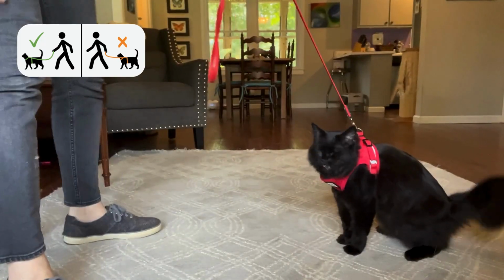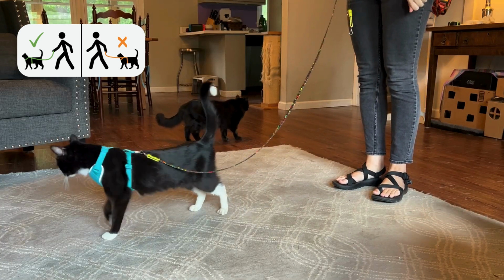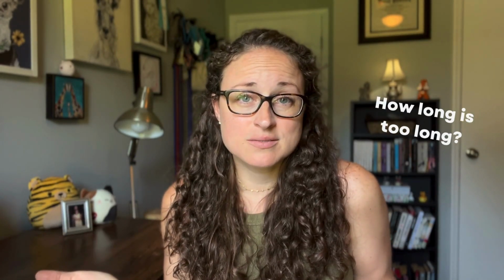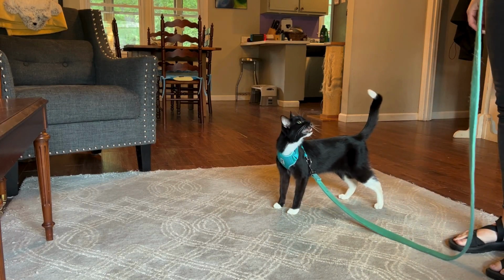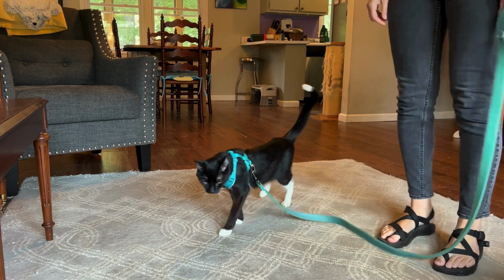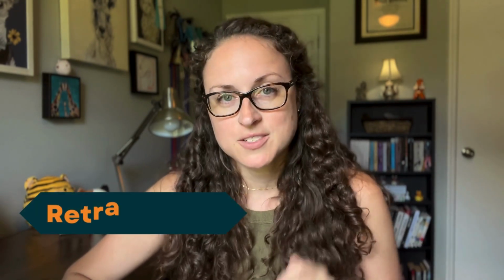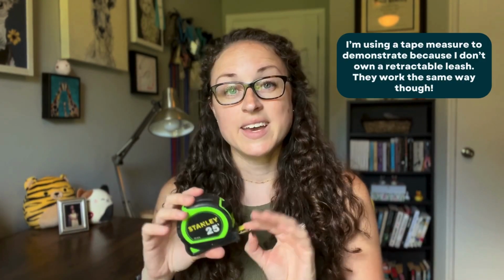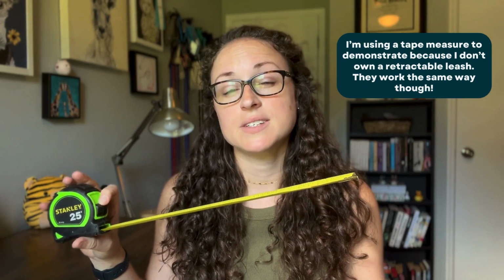What is the Best Leash for Cats?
There are many factors to consider when choosing a cat leash, but in my opinion the best leash for cats is a Biothane Leash - specifically the Kylo Leash. 🐈‍⬛

Your cat's leash is arguably one of the most important pieces of adventure gear you'll need, so you want to make sure you invest in a good one!

TIMESTAMPS
0:00 Intro
0:42 Importance of the leash + factors to consider
1:23 Leash Length
3:48 Leash Width
4:04 Leash Weight
4:45 Leash Material
5:50 The Kylo Leash
6:56 Retractable Leashes
8:26 Final Thoughts